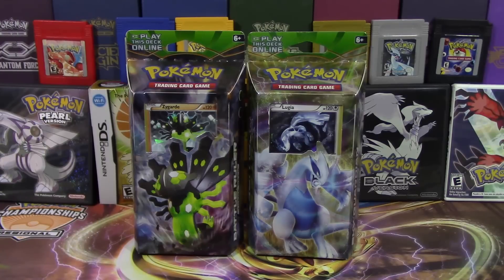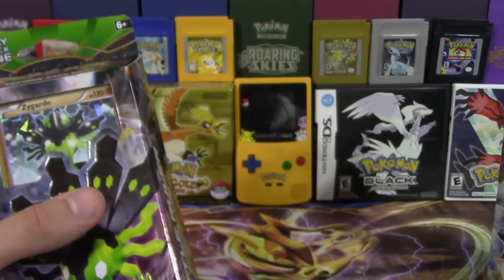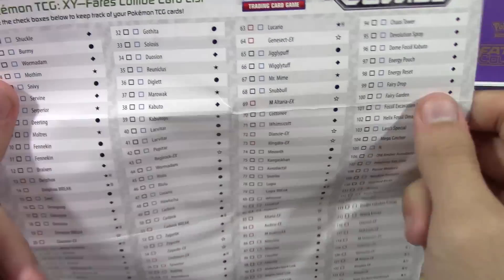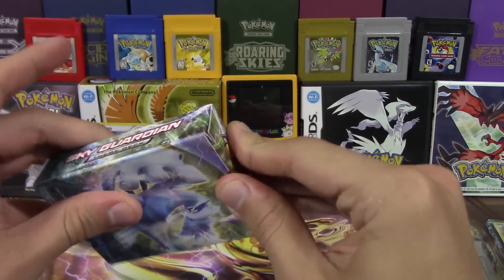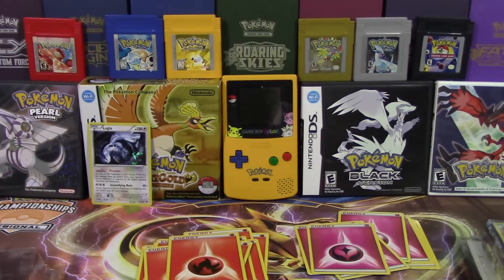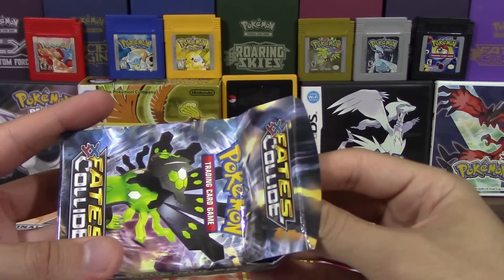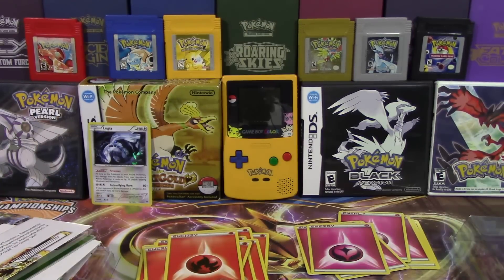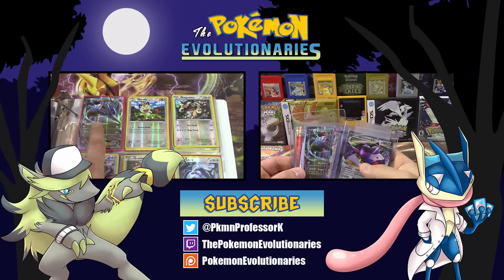Pokemon Cards - Opening Lugia Sky Guardian and Zygarde Battle Ruler Fates Collide Theme Decks!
Hello Pokemon Fans! Today we are reviewing the theme decks that come with Fates Collide, Sky Guardian featuring Lugia and Battle Ruler featuring Zygarde!

Want to make money from YouTube and get all kinds of AWESOME benefits from an AMAZING network? Join EvolveMCN today!